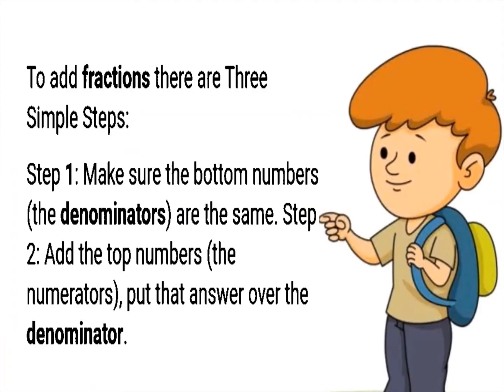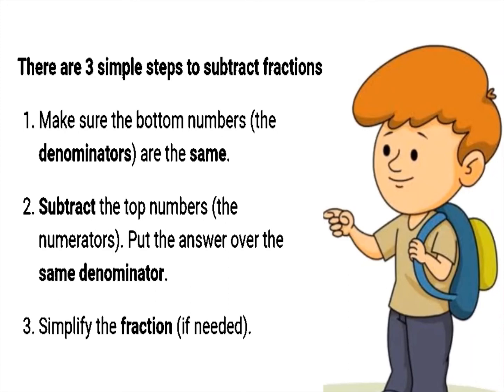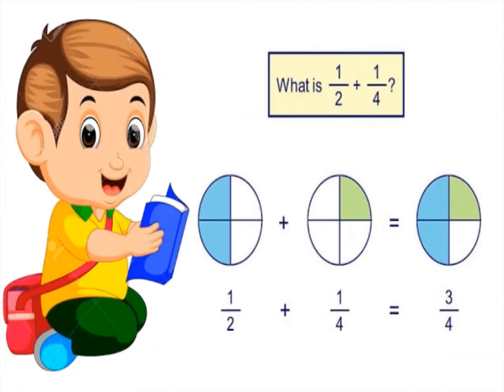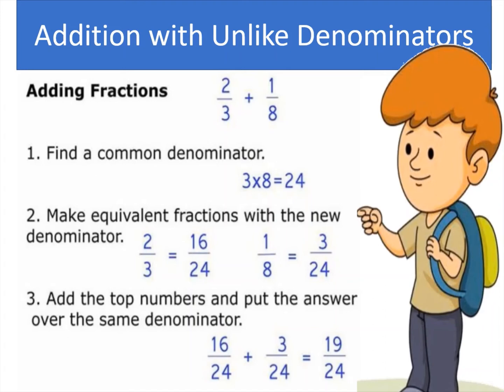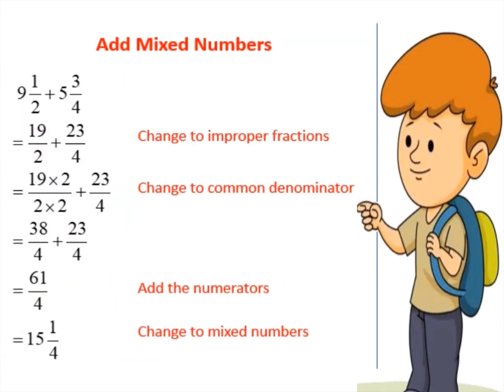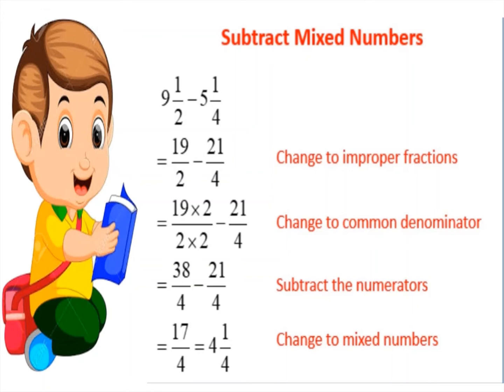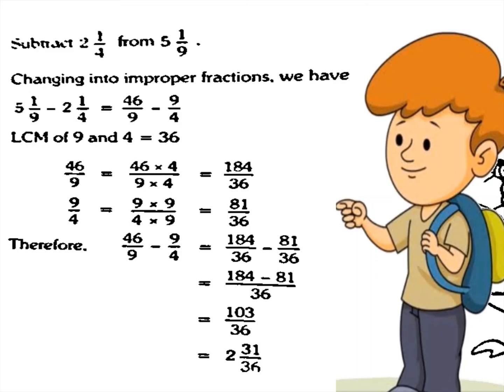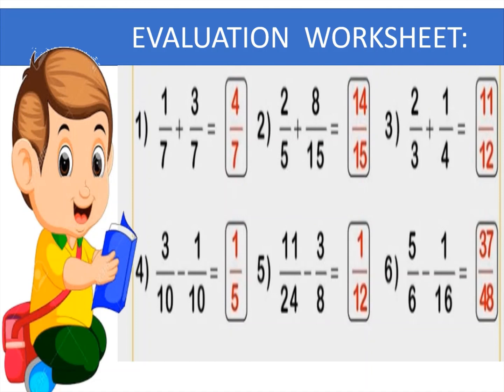Basic operations of fractional numbers Class- 4, 5 ,6 and 7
Easy to learn addition and subtraction
laurels in Mathematics